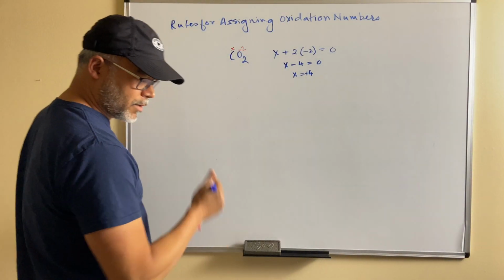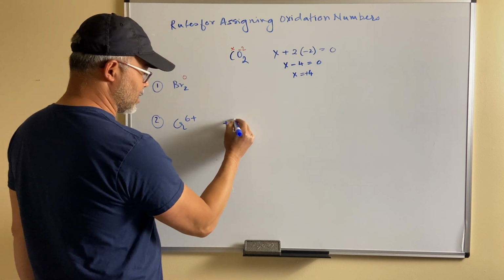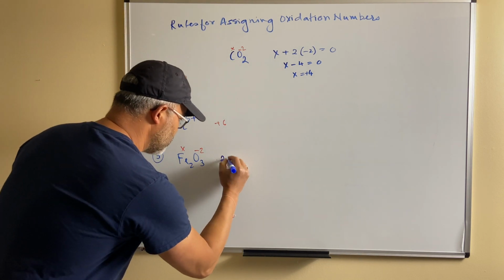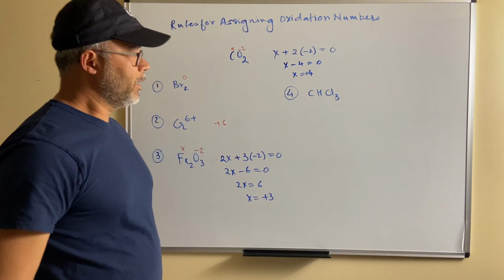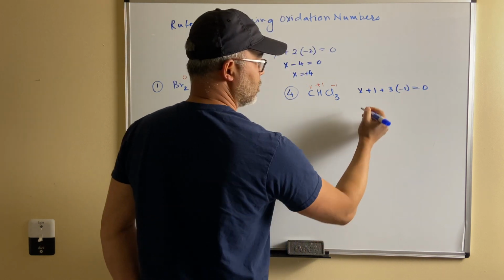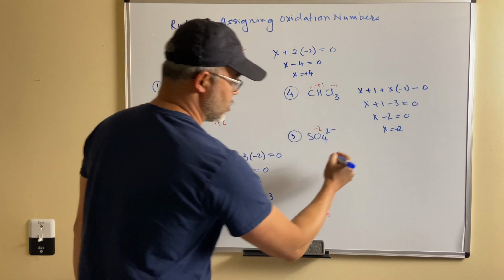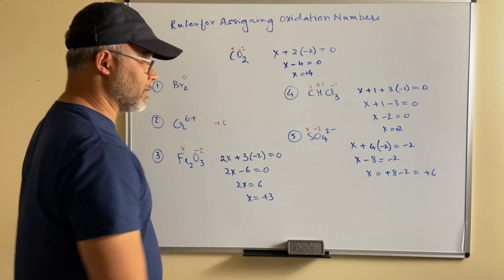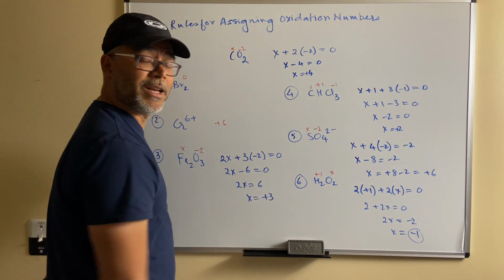Practice Assigning Oxidation Numbers